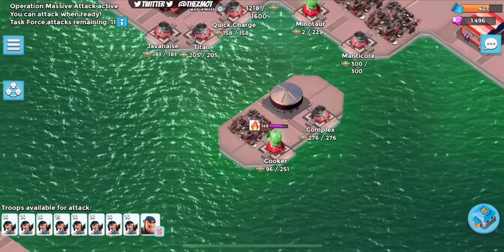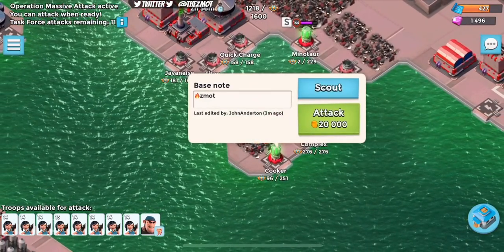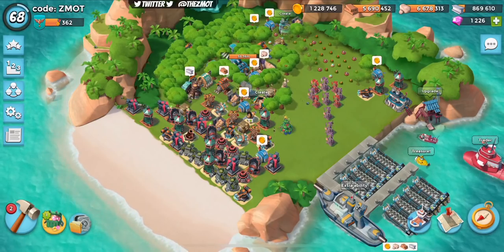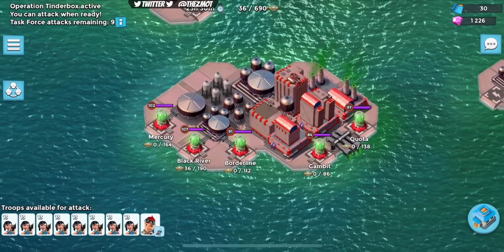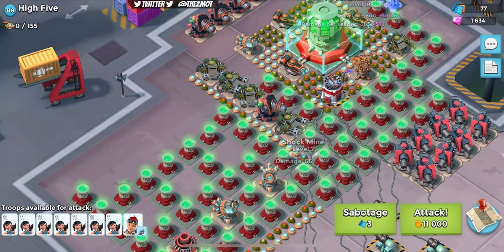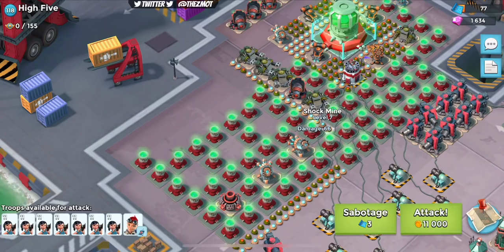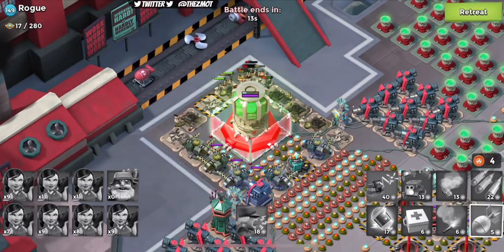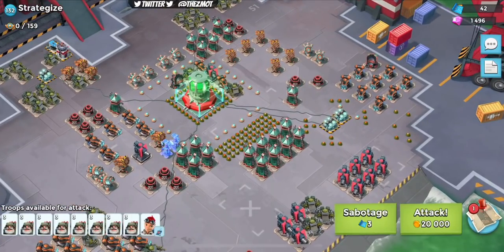The Amazing Remote Hack - Together We Boom Beach Episode 9!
Continuing the Boom Beach web series! Following all of my operation attacks for September 4, 2020.  All attacks will be on a mixture of Boom Beach Operations with a variety of statue boosts and there are a few doozies involved! Boom Episode 9! Trying to put forward my boom beach best attack!

Attacking operations with no to all statues boosted! Boom Beach Task Force gameplay is incredibly fun and satisfying. In this video we'll attack boom beach operation bases and attempt to pull off a few solos!

► Using two different accounts this time...

Attacking a variety of operations from low level to full boost fun! Time to cash in and claim those boom beach operations rewards! Boom beach task force names can be found further down the description. Reminder we have crazy fast (55% speed boost) Boom Beach Zookas due to the Boom Beach Tribes.

► Almost two sweet solos on bases that are rarely taken down in 1. Almost.

Operations are still the best part of Boom Beach 2020.

► No new maps in forever (since Duplexity) so doing bases some of you are very familiar with...

Let me know which attack you like best, which one you would have done differently and the attack you thought was the WORST of the bunch. If you have any map requests I'd love to hear them as well.

Maps attacked in boom web series chapter 9:

- Cooker (Boom Beach Cooker Core Hit)
- Quay (Boom Beach Quay Solo Attempt)
- Mercury (Boom Beach Mercury Solo)
- High Five (Boom Beach High Five)
- Rogue (Boom Beach Rogue Solo Attempt)
- Strategize (Boom Beach Strategize Solo Attempt)

► Make sure you throw 'ZMOT' in your boom beach creator code to support more giveaways. Works in all games!

**TF List:**